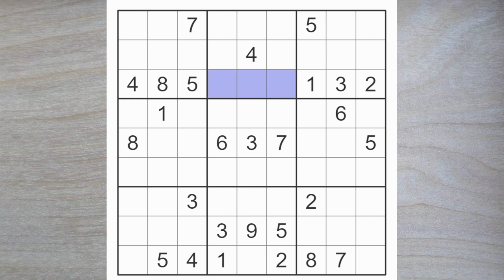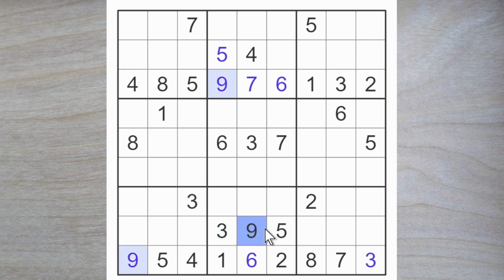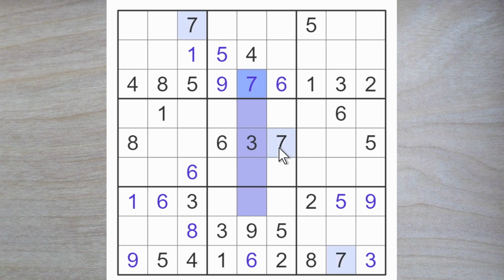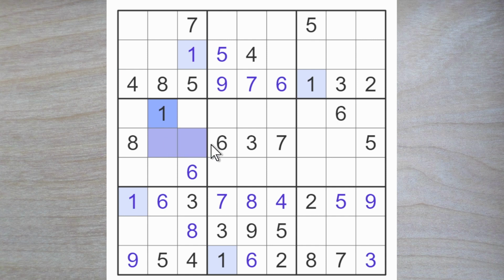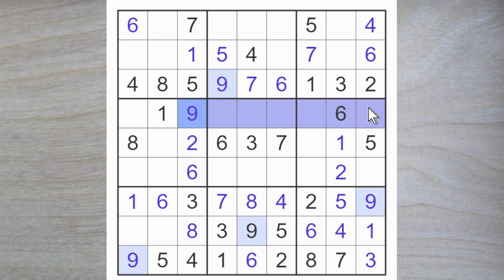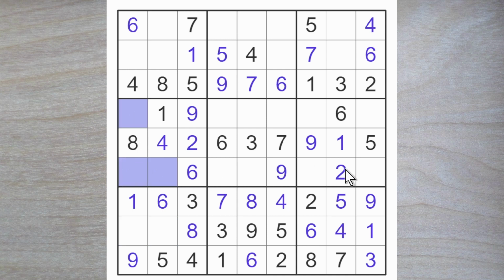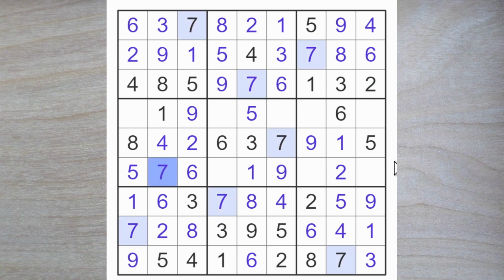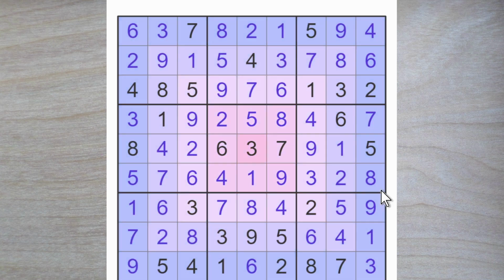I recorded this hard puzzle yesterday, a public holiday around here.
You can access this puzzle at